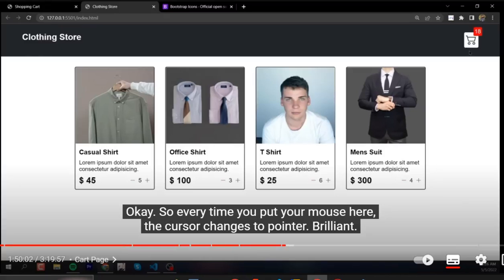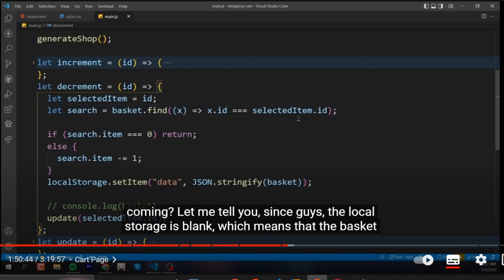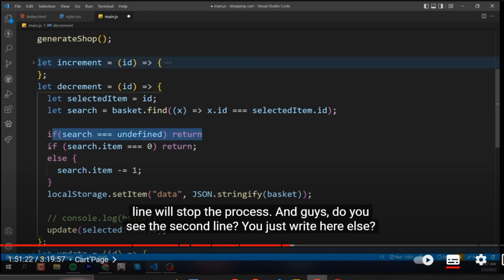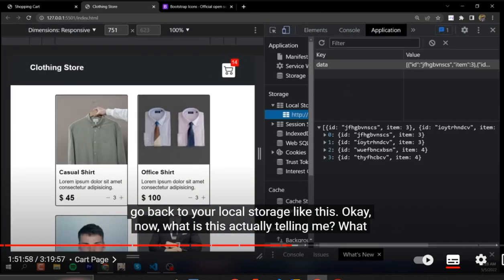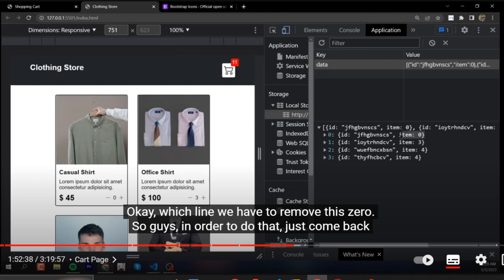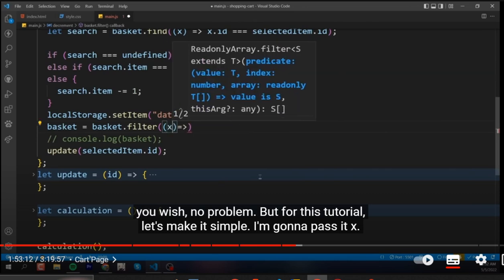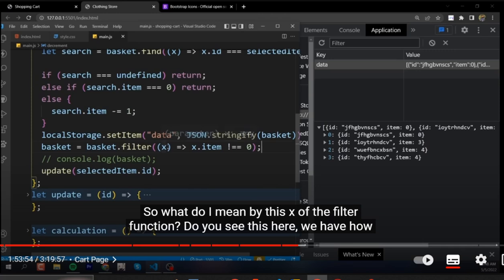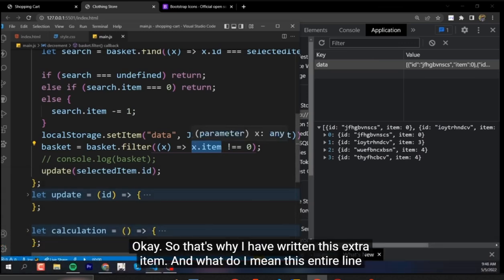js 11 shoppingCart localStorage4 removing0item from Basket 26 12 2023 08 42 47 REC